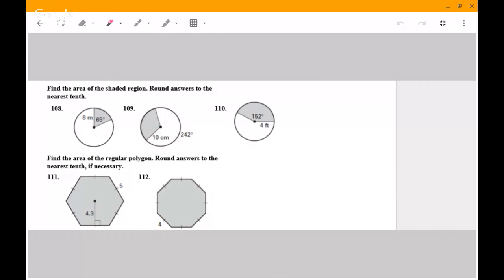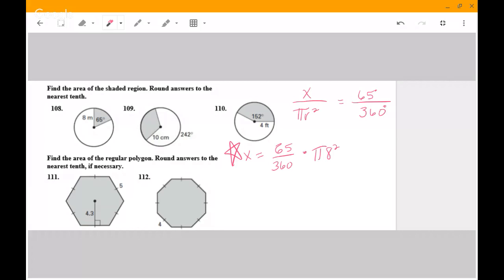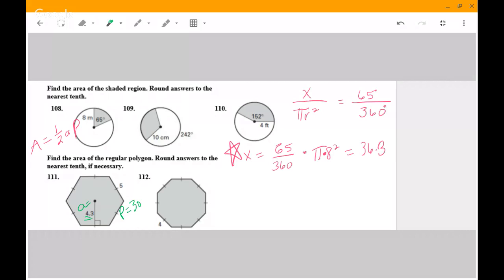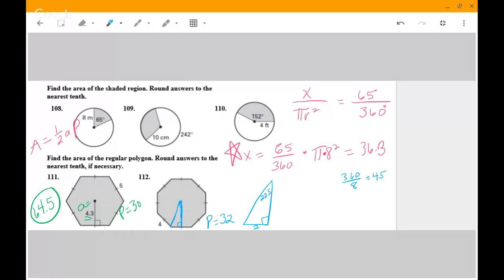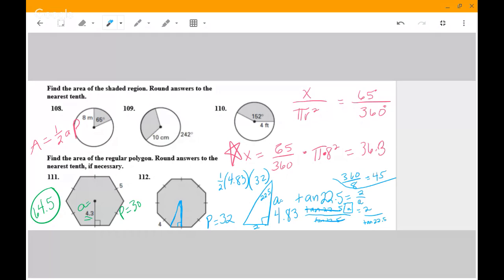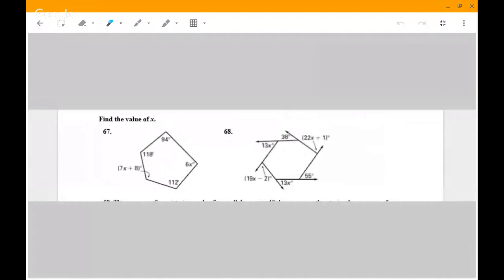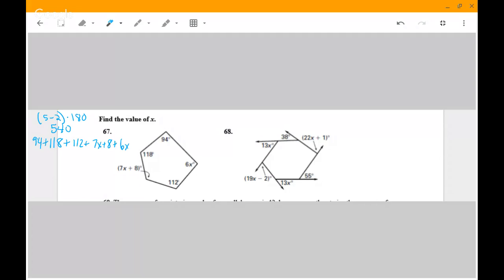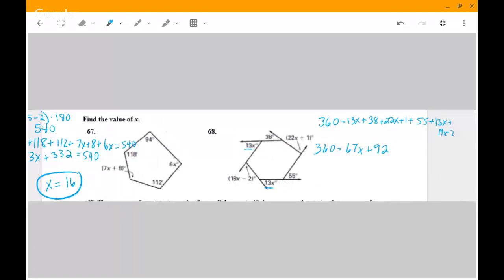Math lab 5/15